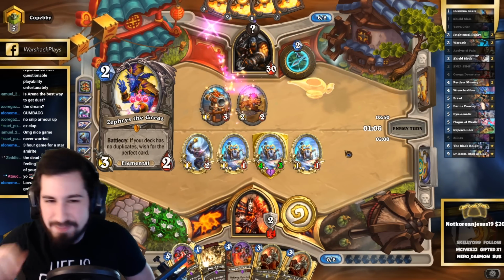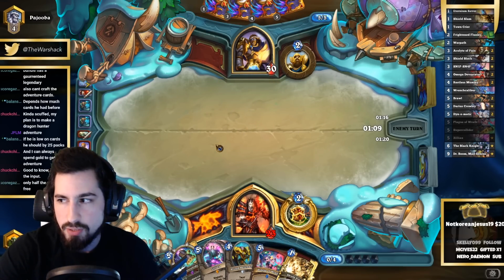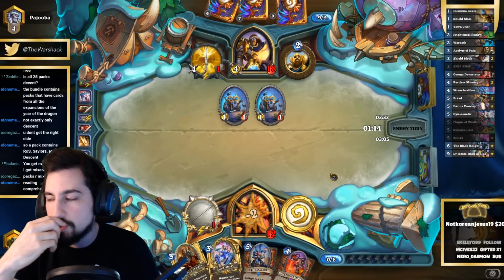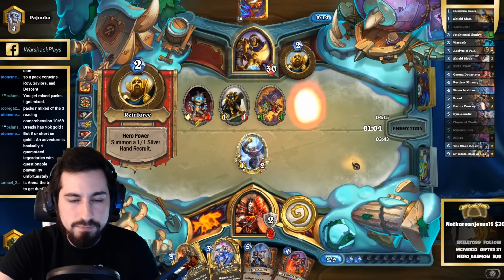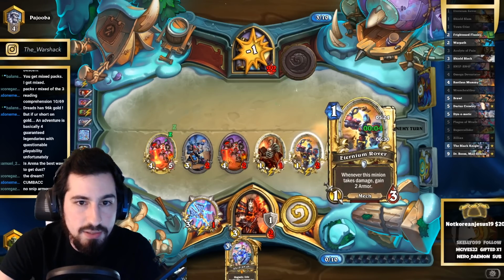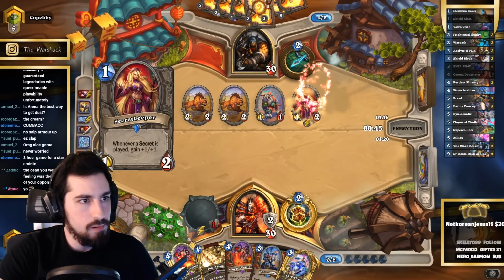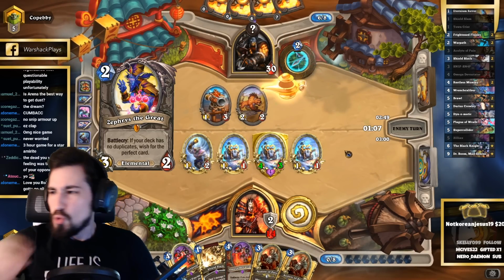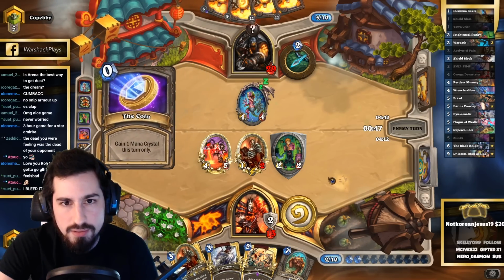Absolute Control Warrior Is BACK - Hearthstone Descent Of Dragons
The Absolute Control Warrior is old style control Warrior. No highlander, no dragons just mechs, many mechs. Dr. Boom is still a card word kickin as he is crazy value late game.

Hearthstone Battlegrounds

Deck Code ►

AAECAQcI+AzN7wKd8AKS+AKO+wKggAPyqAOftwMLS6IE/wf7DJvzAp77ArP8ApqUA5KfA5+hA4KoAwA=